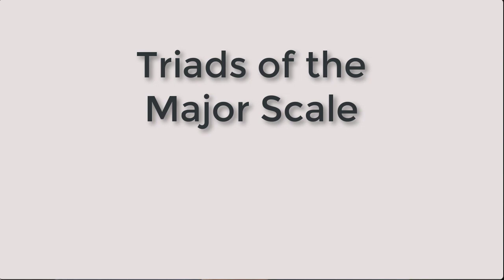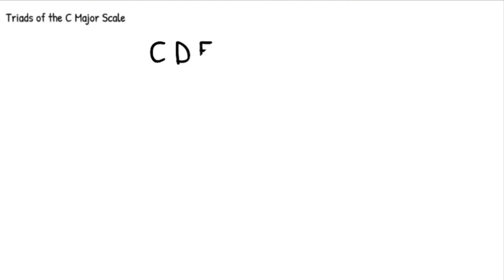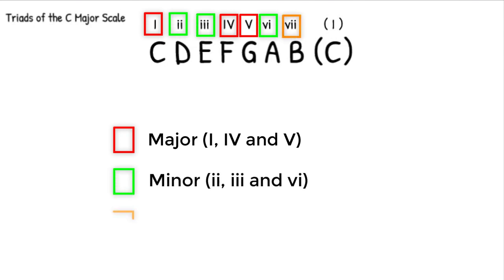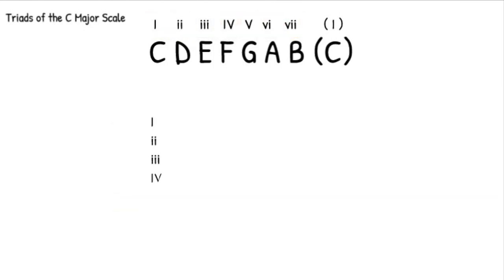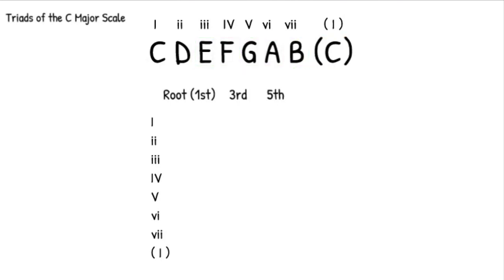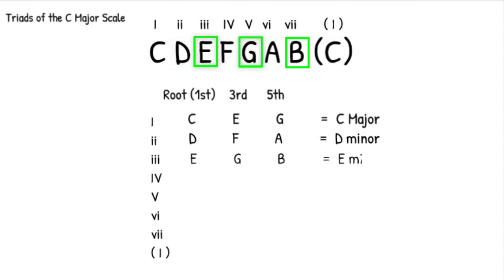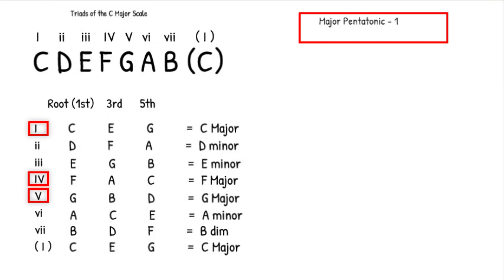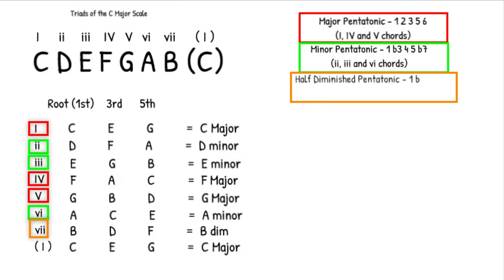An amazing exercise using Triads and Pentatonics - Bass Lesson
Hi! :)  Sorry for the clickbait but this really is a good exercise!  It's a continuation on a series of videos I did (see links below) where I used diatonic scale steps below and above the chord tones from the Triads of the Major Scale to create some interesting sounding lines and exercises.

In this video, I'm using matching pentatonic scales for the triad quality and using four different rhythms. Using the pentatonic gives it a more open and familiar sound. This makes for an excellent study with endless possibilities.

If you appreciate what I do and or find it helpful, I hope you might consider supporting me through the following: